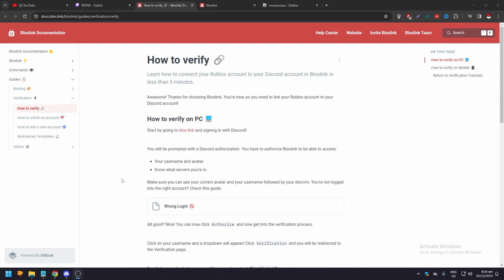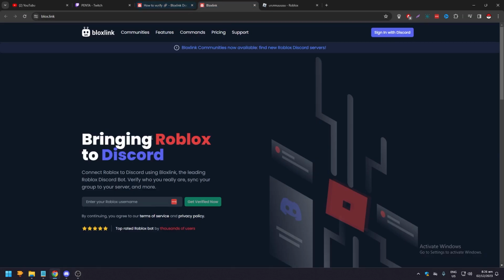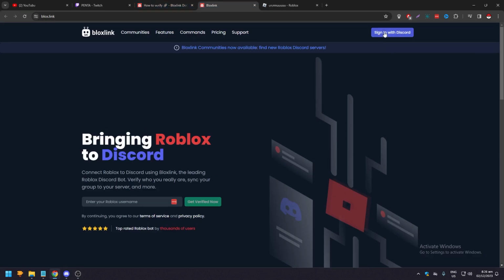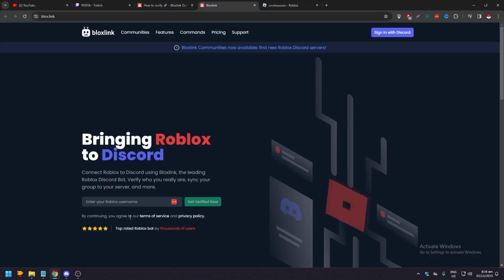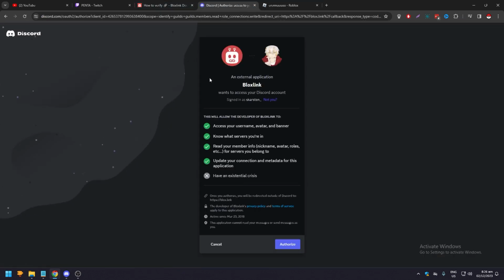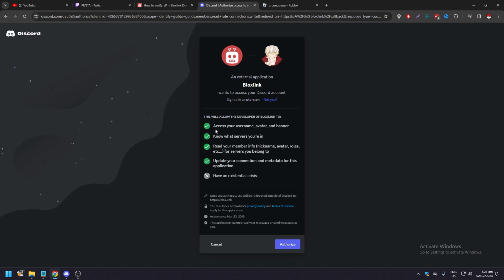How To Verify BloxLink On PC || Link Roblox To Discord [Full Guide]